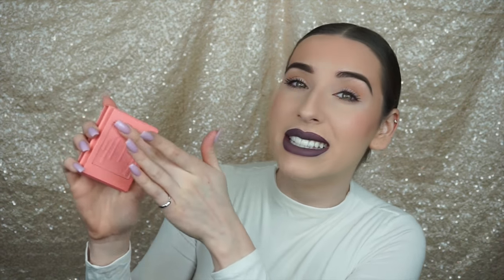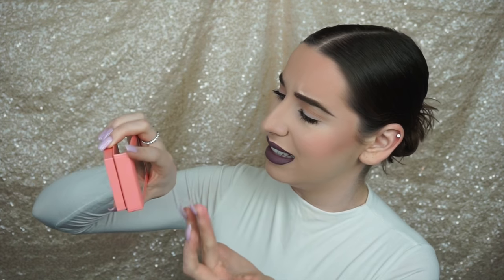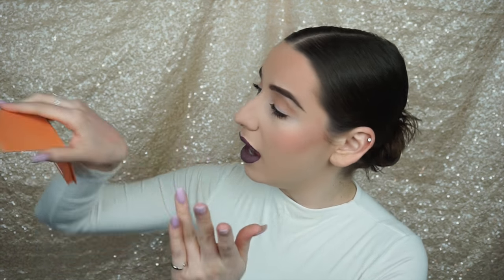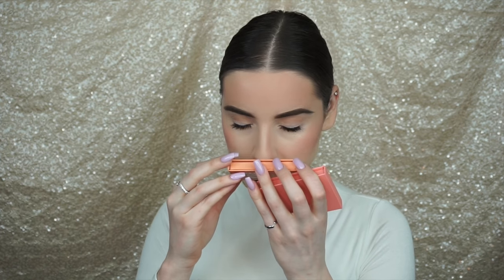Kylie Blushes: Hit or Miss? | Review and Swatches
Blushes mentioned: Kylie Cosmetics
- X Rated (light matte nude/orange)
- Barely Legal (light matte bubblegum pink)

This is a review and swatch video of Kylie Cosmetics new blushes. The names of all the shades are:

- X Rated
- Barely Legal
- Hopeless Romantic (True slightly muted red)
- Hot and Bothered (deep peachy pink)
- Virginity (true bubblegum pink)

I love Kylie Jenner's liquid lipsticks, but I unfortunately didn't love these! They felt chalky to me and the pigment just wasn't there.